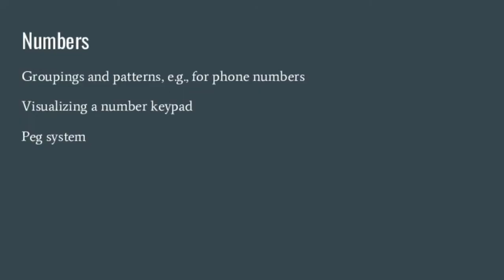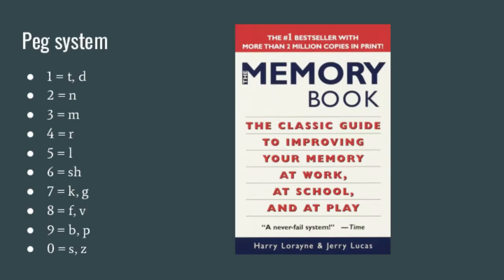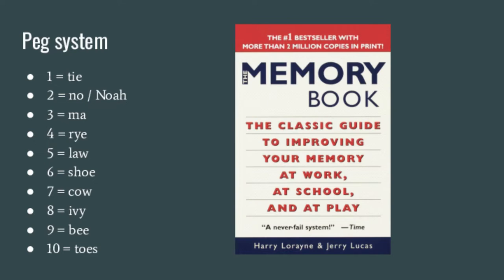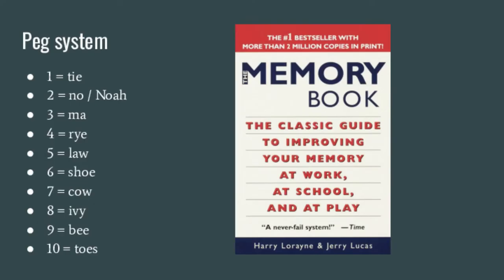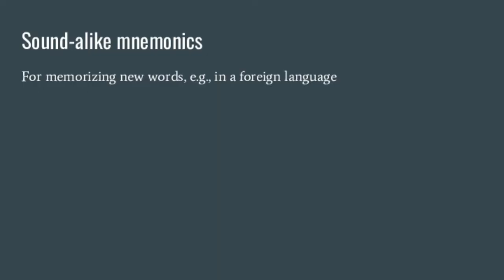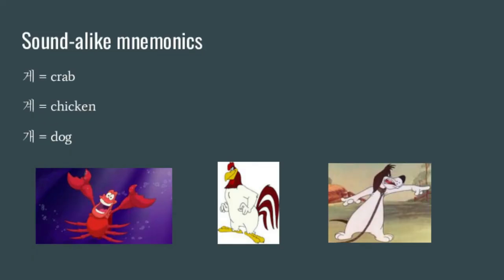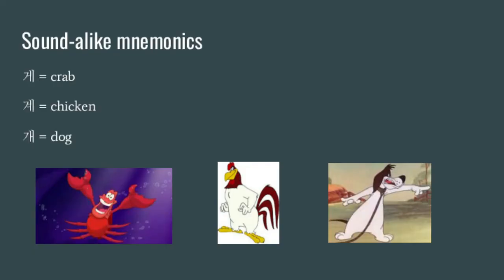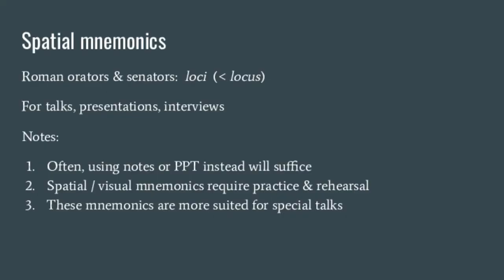Lower Intermediate Conversation, w9d2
Mnemonics (memory techniques)